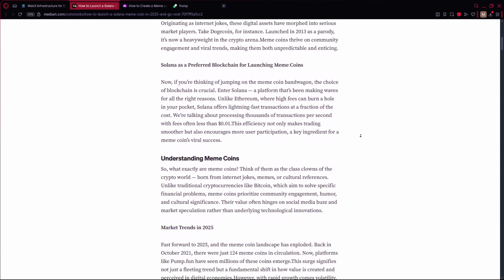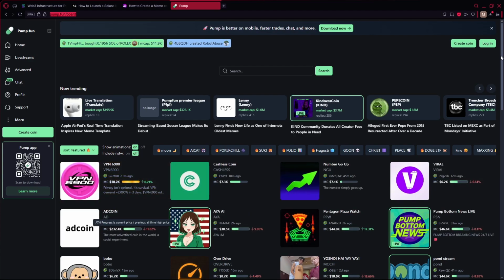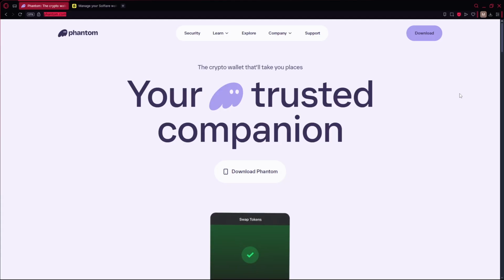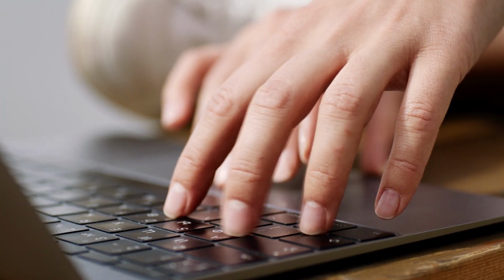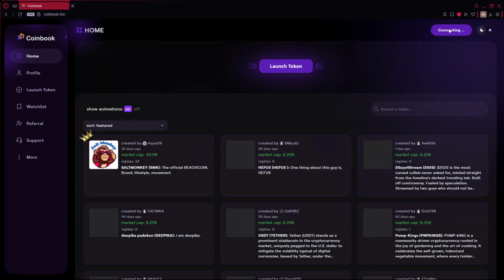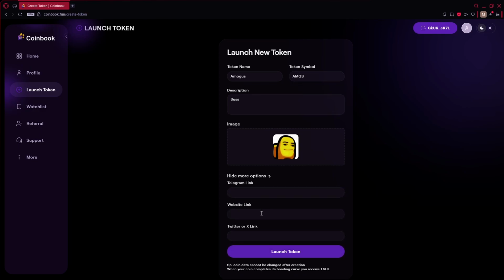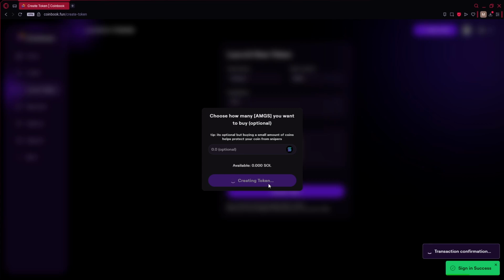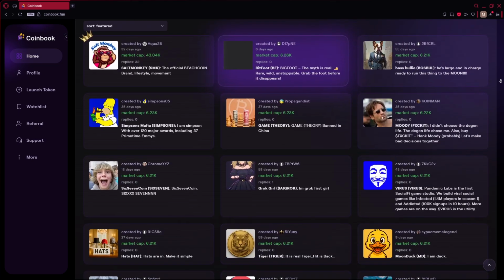How to Launch a Meme Coin on Solana in Less Than 10 Minutes